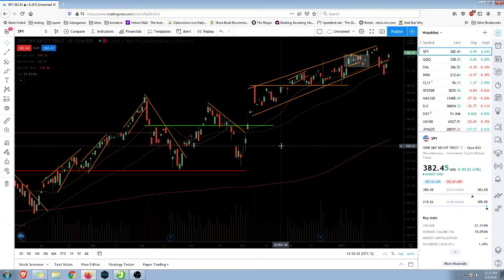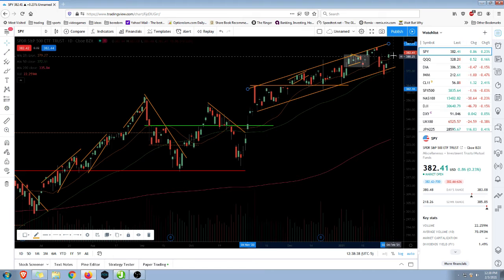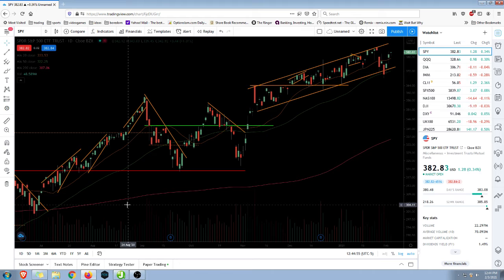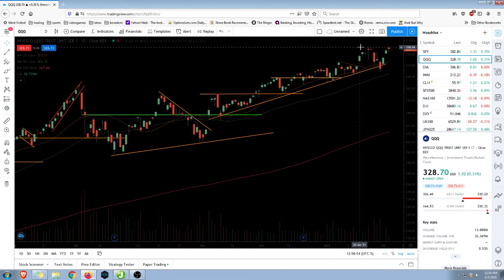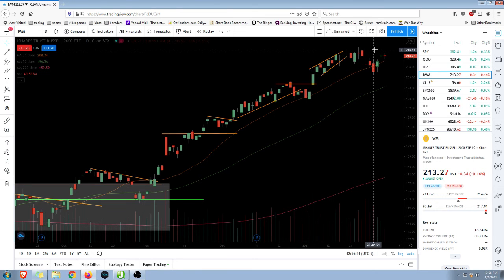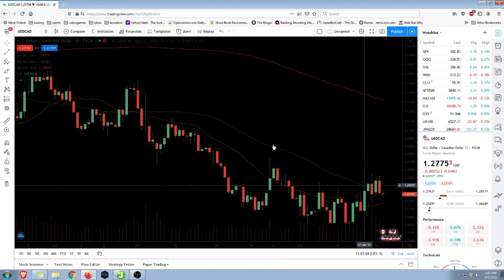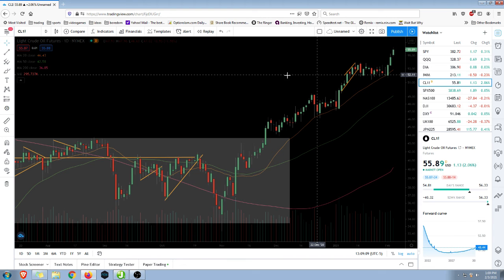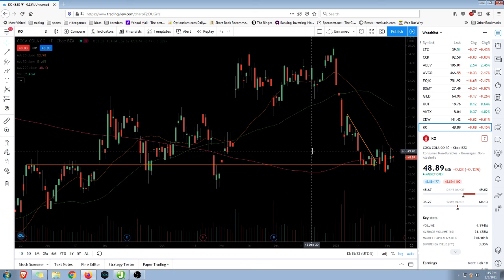Wednesday Market Stream (2/3/21)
We reviewed the markets, US Dollar, some commodities as well as looking at some chart requests. This week we also took a look at AMZN, GOOGL, WKHS and NVAX.